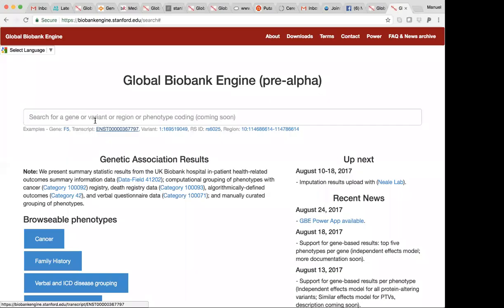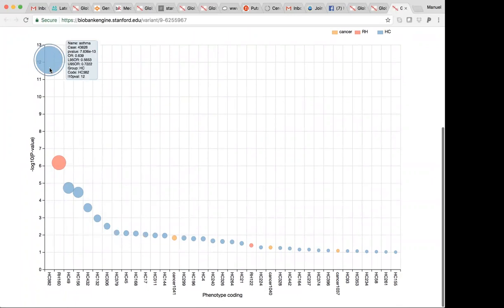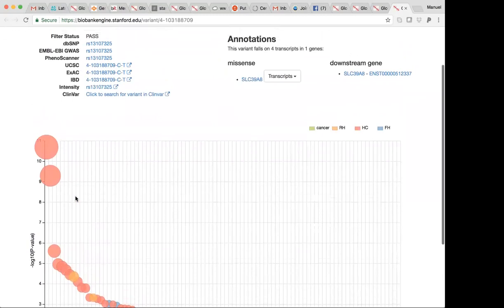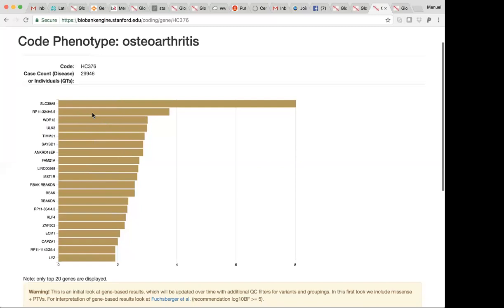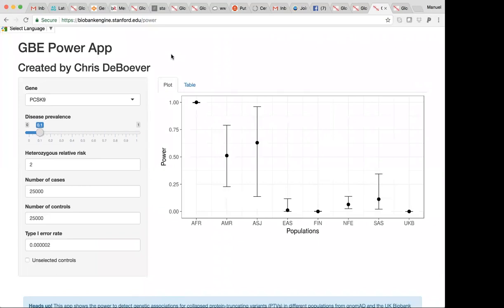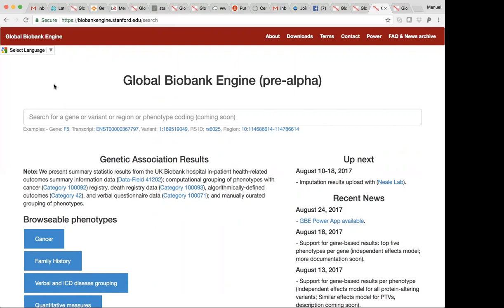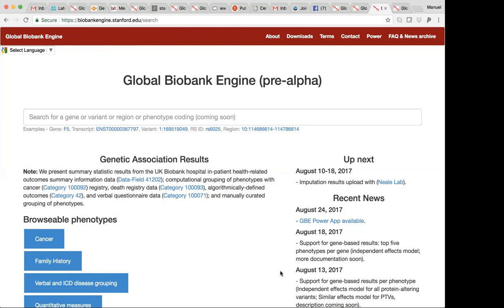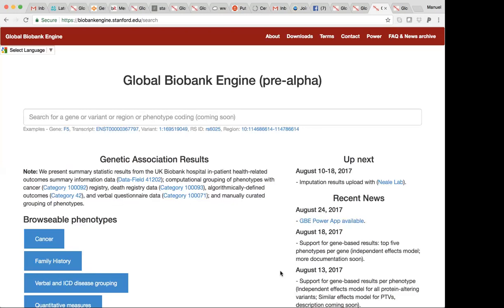Global Biobank Engine - Manuel Rivas